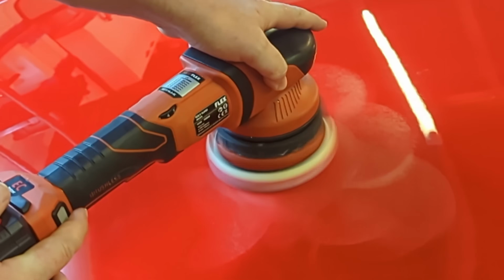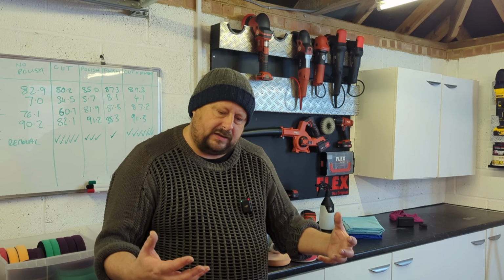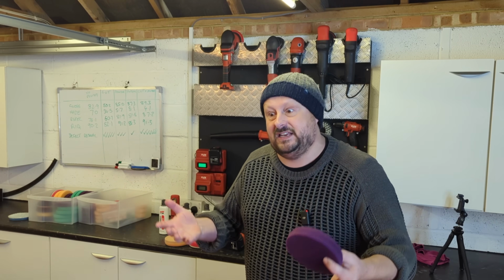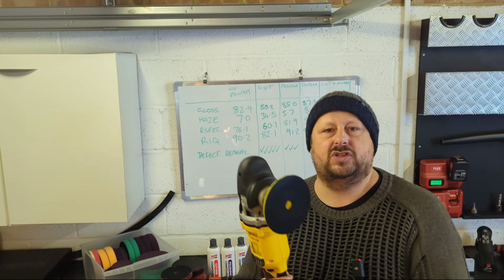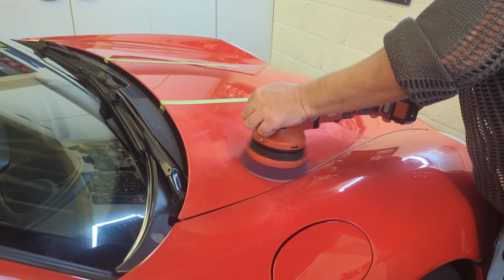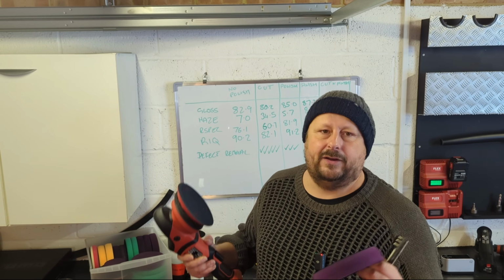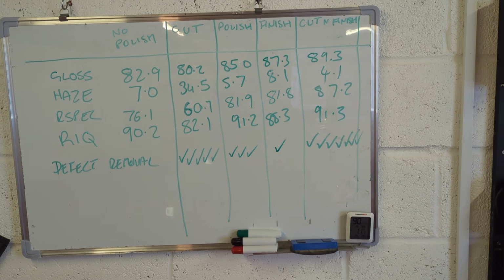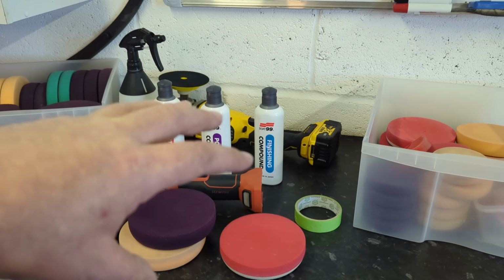Learn To Machine Polish a Car with Soft99 abrasives combo